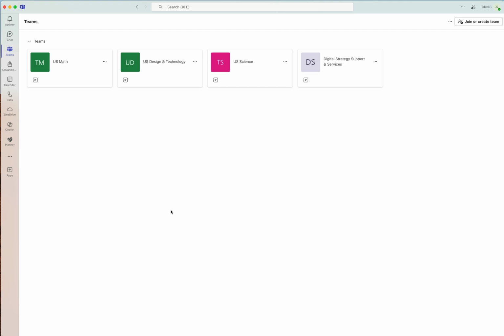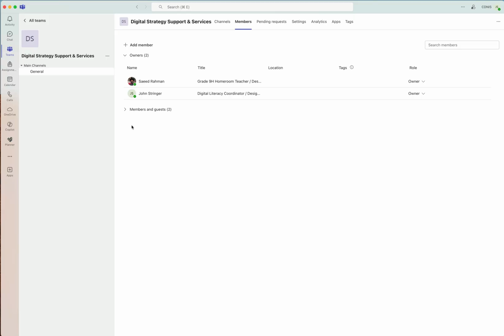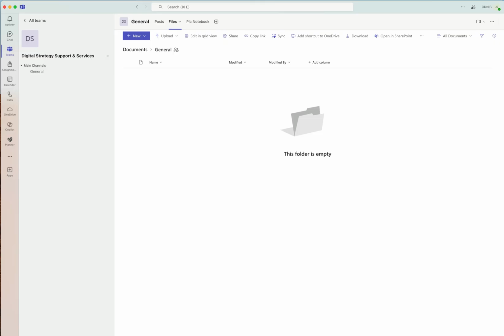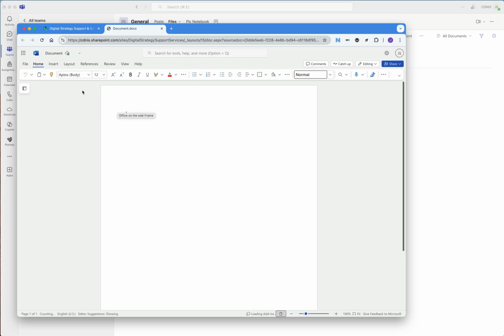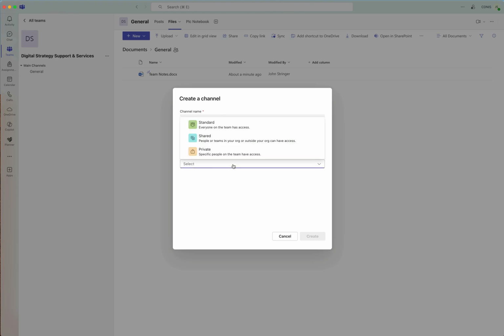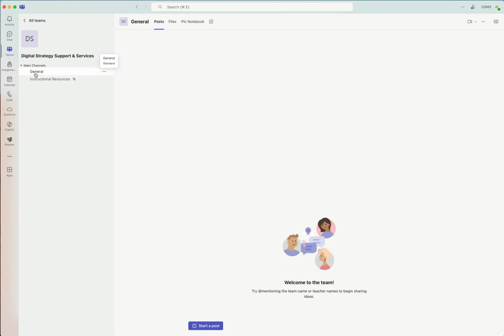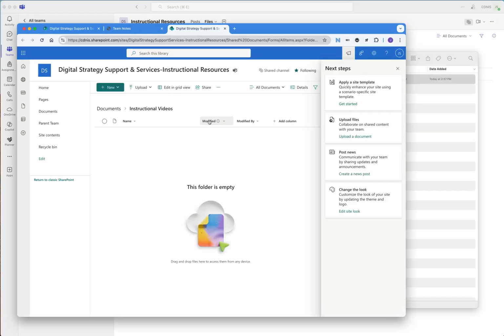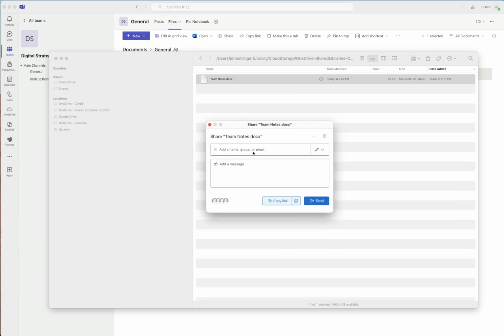MS Teams - Shared Channel Folders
This video explains how to access, organize, and sync shared folders in Microsoft Teams. Learn how each channel creates its own folder, how to open them in SharePoint, and how to sync them to your desktop using OneDrive for quick access.